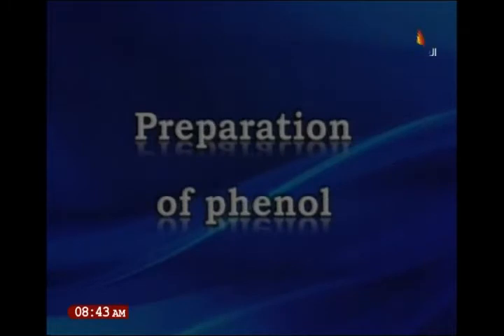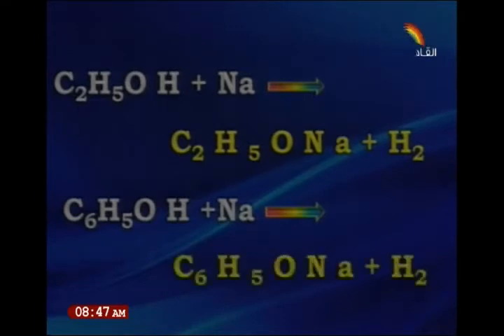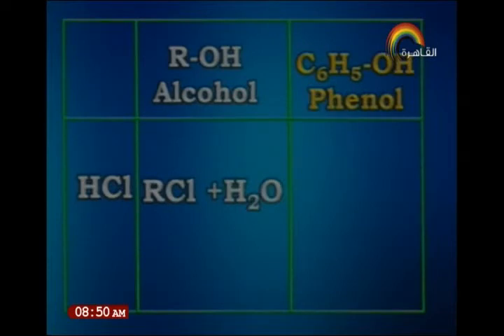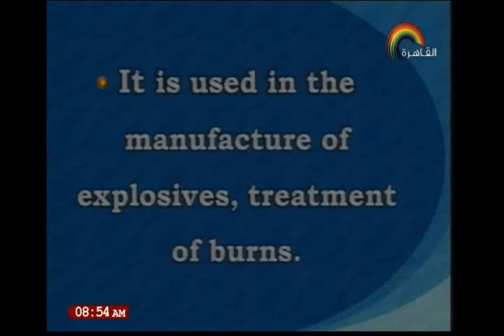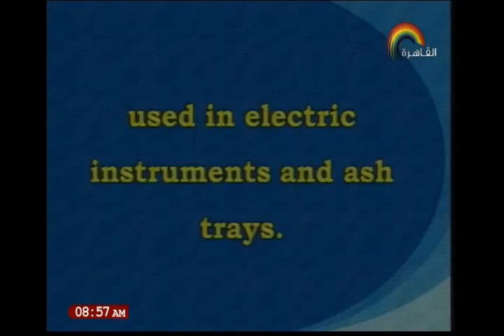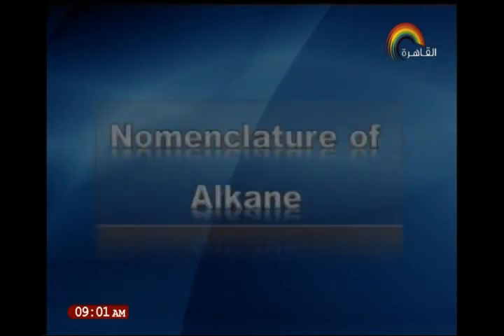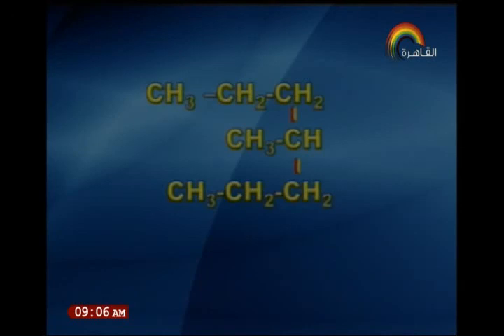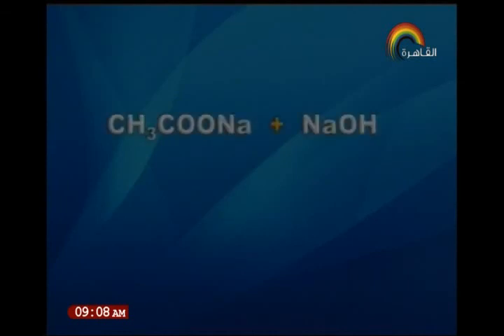26-05-2017 كيمياء لغات التليفزيون المصري الفينولات Phenols